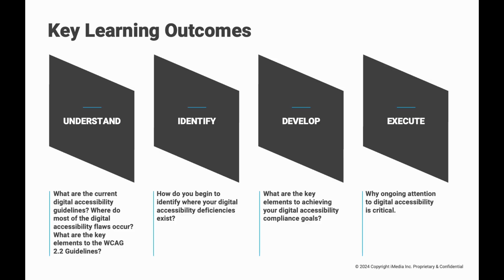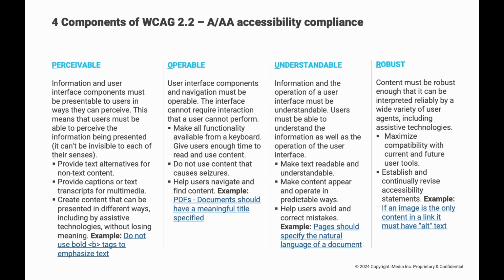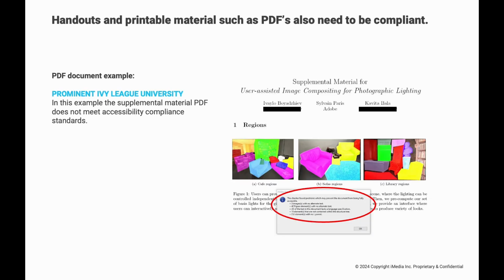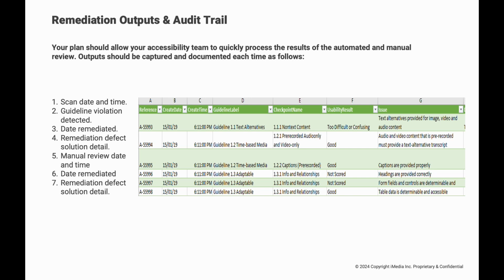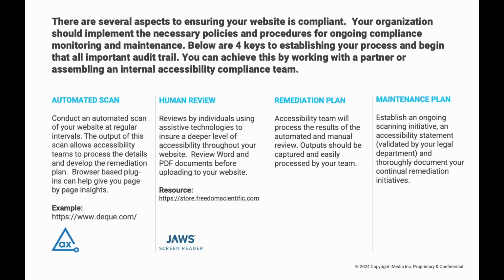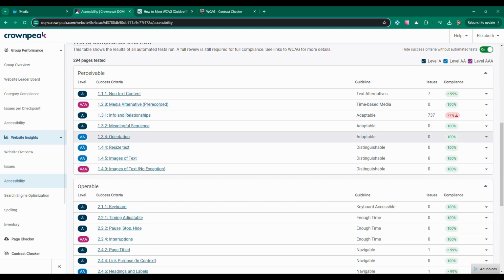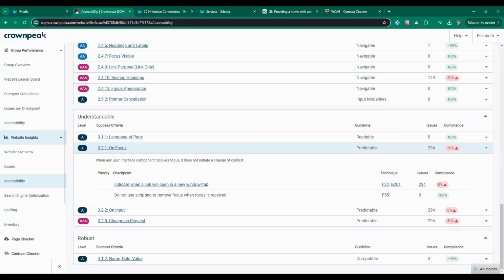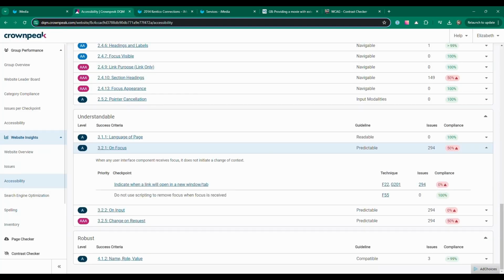Accesssibility.com & iMedia Webinar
Digital Accessibility Compliance webinar with Accessibility.com
Join us to learn simple steps to ensure your digital content meets the latest accessibility compliance standards. Avoid legal pitfalls and enhance user experience with expert insights and practical strategies.
Key Takeaways:
Understand Guidelines: Learn the essential WCAG 2.2 standards recognized by the U.S. Department of Justice.
Spot Issues: Discover effective methods to identify accessibility flaws through automated scans and human reviews.
Set Goals: Establish clear compliance goals and understand the importance of ongoing digital accessibility efforts.
Plan Remediation: Create and execute a plan to address accessibility issues, ensuring a thorough audit trail.